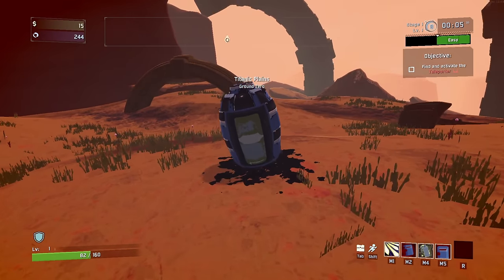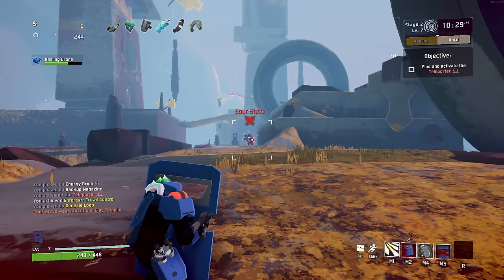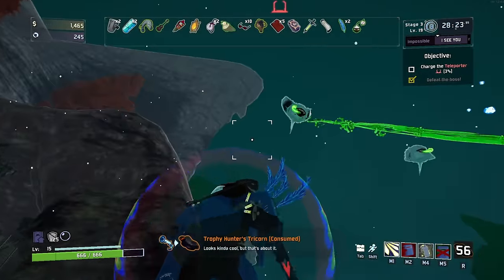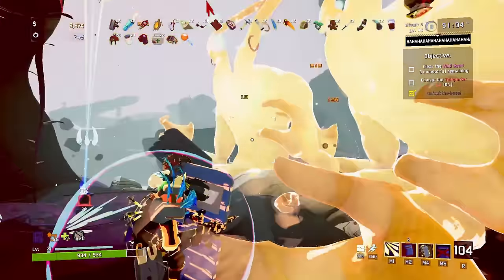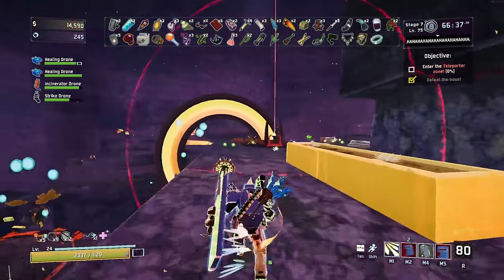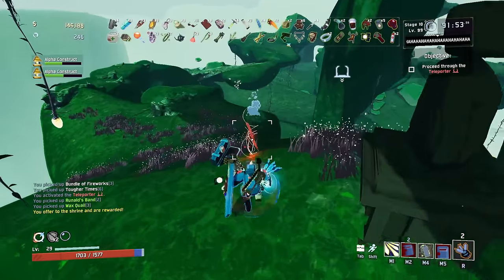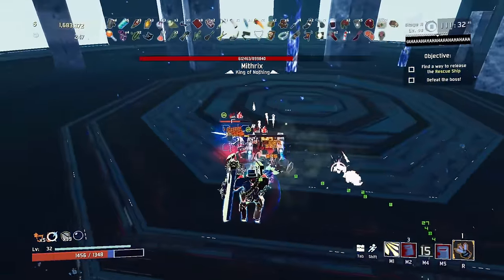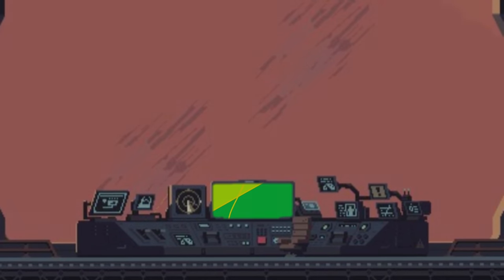Enforcer Mod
SIR GET DOWN SIR GET DOWN...